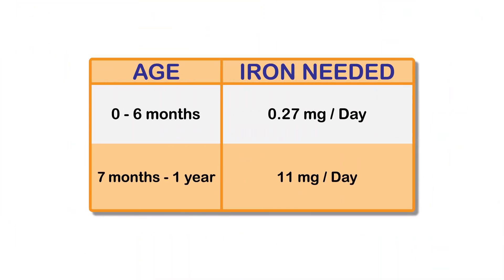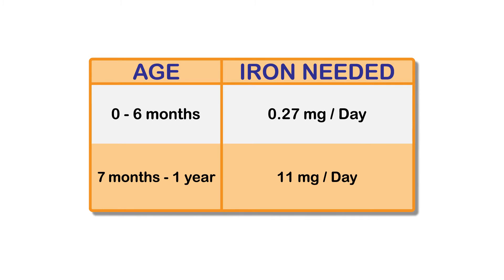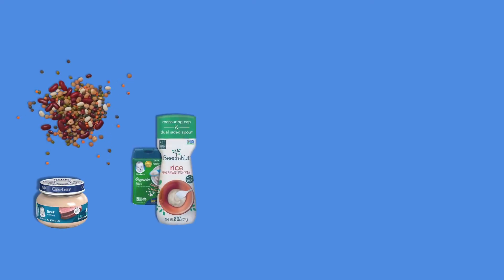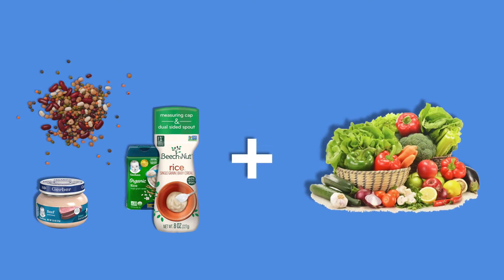Iron For Your Baby: Infant Iron Deficiency & Prevention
With Hamilton Family Health Team's registered dietitian Kate, learn some brief and helpful tips about preventing and treating infant anemia.